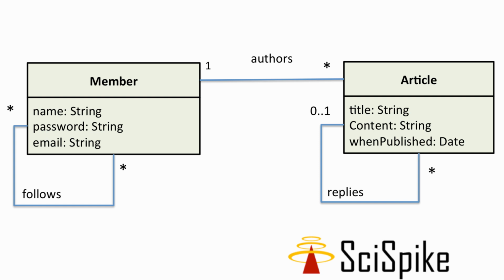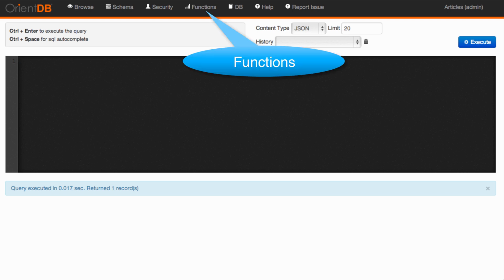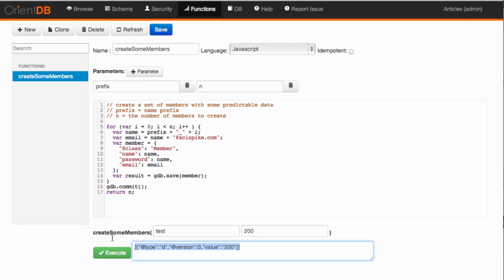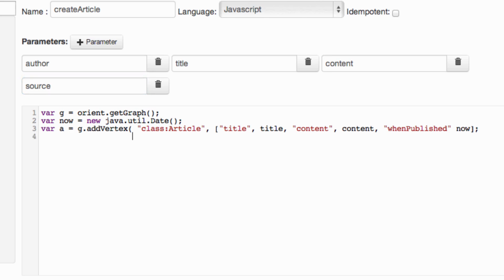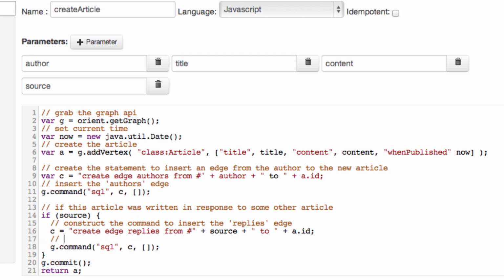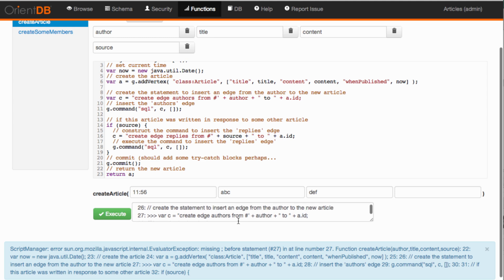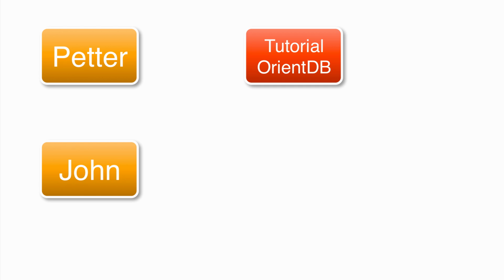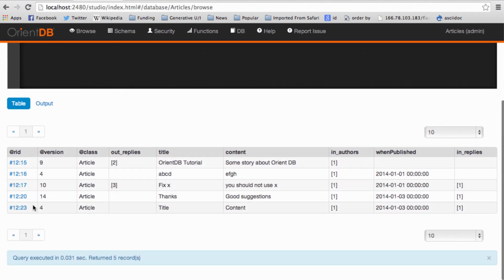OrientDB Tutorial 4 of 5: Populate the Database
This is the part 4 (of 5) tutorials on how to get started with OrientDB.
In this video I'll show you have you can populate the database in OrientDB using ad-hoc statements and server-side functions. I'll also show how you can access the server-side functions using ad-hoc queries or using a REST API.